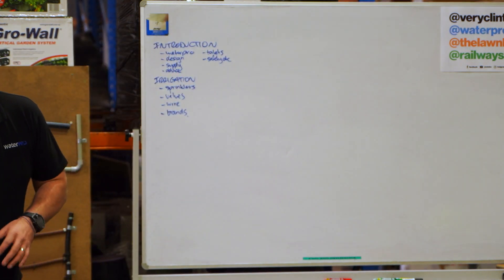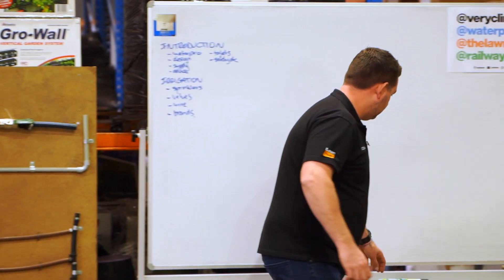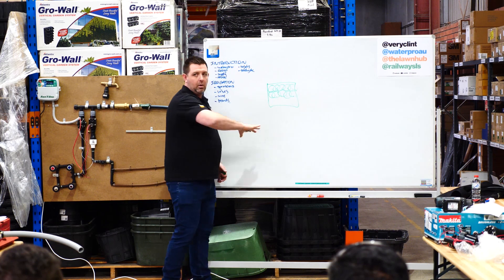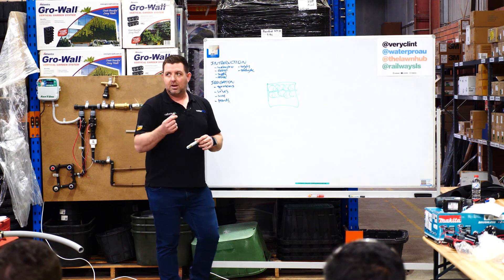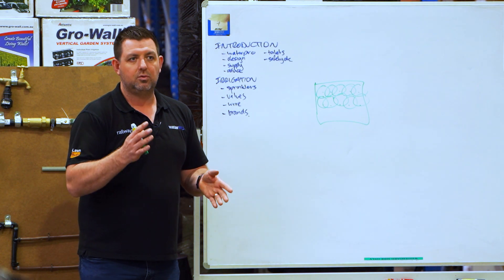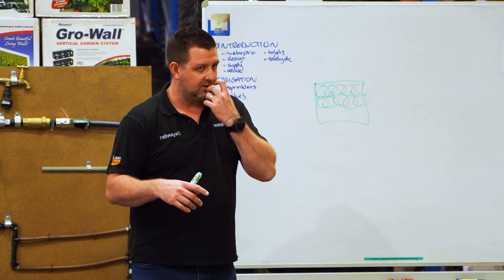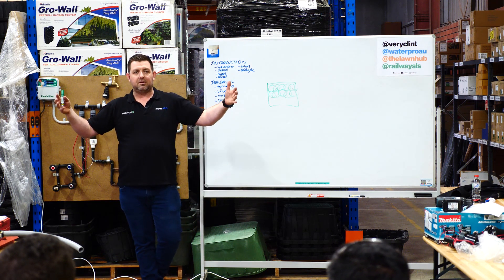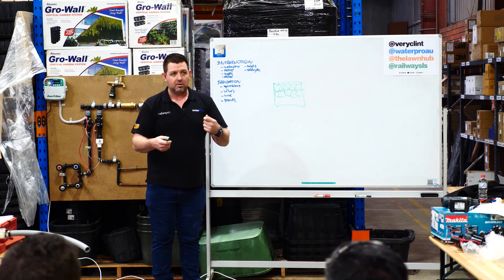How We Design Irrigation Systems